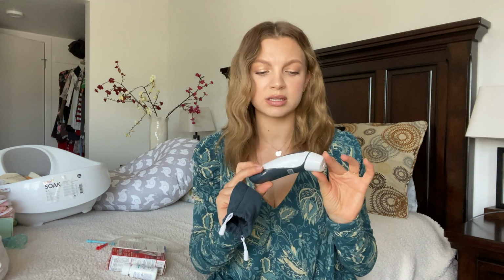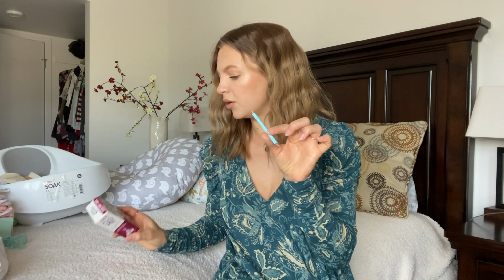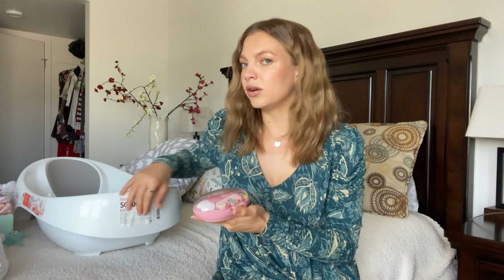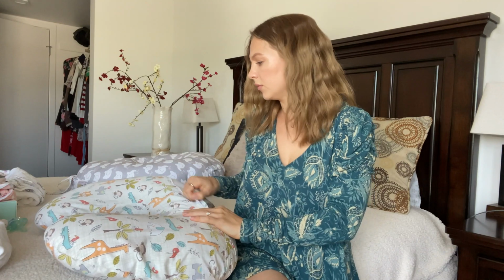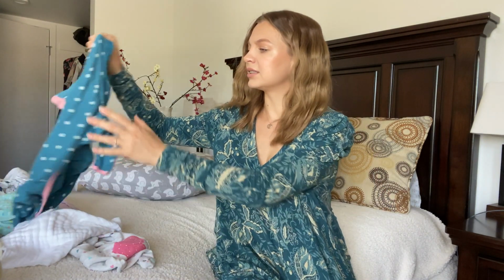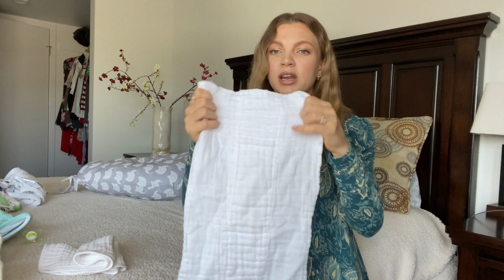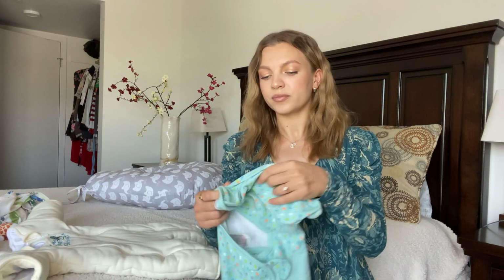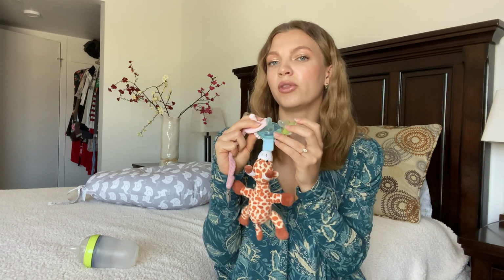NEWBORN ESSENTIALS | WHAT TO PUT ON YOUR BABY REGISTRY | WHAT YOU ACTUALLY NEED FOR YOUR BABY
Hey guys! Here is a very long video of my newborn mast haves! In my opinion these are the things you’ll ACTUALLY need. If you are wondering what to put on your baby registry or what basics you need there is a list of everything I mentioned down bellow. Something I forgot to mention in the video is Diaper Rash Ointment. I linked the one I am using as well.

MEDICINE:
THERMOMETER
TYLENOL
GAS DROPS
FRIDABABY NOSEFRIDA
OOGIEBEAR - BOOGER AND EAR CLEANER
SALINE NASAL SPRAY

BATH & HYGIENE:
SHAMPOO
LOTION
HAIRBRUSH
TOWELS
WASHCLOTHS
NAIL FILE
BATHTUB

BOPPY NURSING PILLOW
OWLET SMART SOCK

CLOTHES:
GERBER ONSIES BODYSUIT
FOOTED PAJAMAS
SOCKS
MITTENS
HATS
BIBS
BURP CLOTHS
MUSLIN BLANKETS
DETERGENT

SLEEPING:
BASSINET
SWADDLES

MISC:
WATERPROOF CHANGING PADS
CARSEAT COVER

PACIFIER
BABY BOTTLES

BOPPY LOUNGER

*Proven Medical Digital Ear Thermometer
*Infants' Tylenol -B00E1MTFCC
*Little Remedies Baby Gas Drops
*Baby Nasal Aspirator NoseFrida
*oogiebear - The Safe Baby Nasal Booger and Ear Cleaner
*NoseFrida All-Natural Saline Nasal Snot Spray

*Baby Hair Brush and Comb Set
*Lucylla Bamboo Baby Hooded Towel
*Pack Baby Washcloths
*Baby Nail File
*Boon, Soak 3-Stage Bathtub for Babies,Gray, White
*A+D Original Diaper Rash Ointment

*Boppy Original Nursing Pillow and Positioner - B06Y278D6K
*Owlet Smart Baby Monitor Duo (Smart Sock + Camera)

*Gerber Baby 15 Piece Onesies Bodysuit Multi Pack
*Gerber Baby Girls' 4 Pack Sleep N' Play Footie
*Gerber 6 pack socks
*Gerber Baby Girls' 4-Pair Mittens
*Baby Bandana Drool Bibs
*Muslin Burp Cloths
*Muslin Baby Swaddle Blankets
*Dreft Stage 1: Newborn Hypoallergenic Liquid Baby Laundry Detergent

*HALO BassiNest Swivel Sleeper, Bedside Bassinet
*SwaddleMe Original Swaddle

*MBJERRY Waterproof Changing Pads Portable
*Nursing Cover Breastfeeding Scarf, Car Seat Covers for Babies

*Philips Avent Soothie
*Comotomo Baby Bottle

*Boppy Original Newborn Lounger